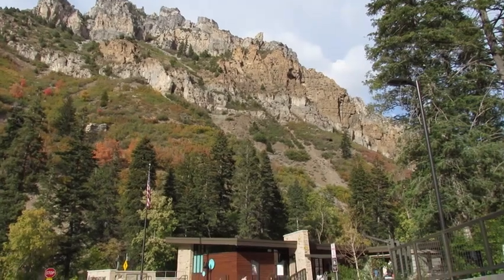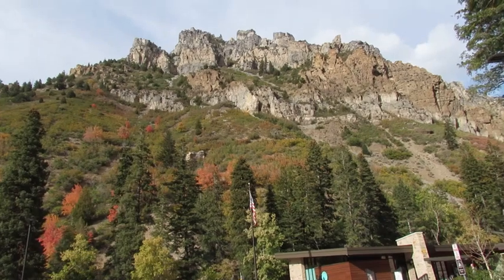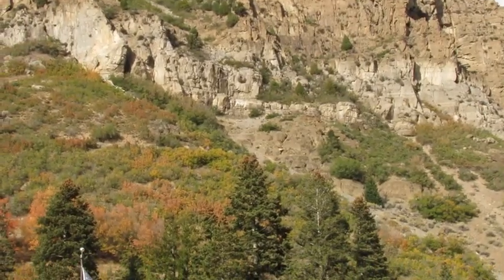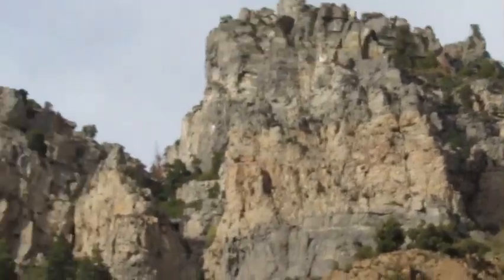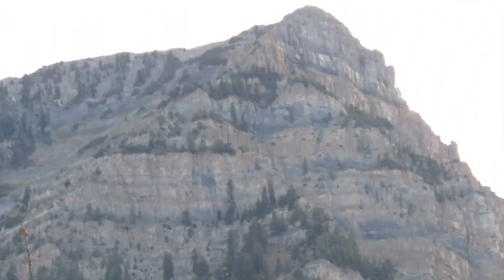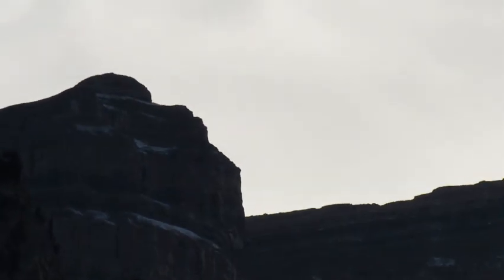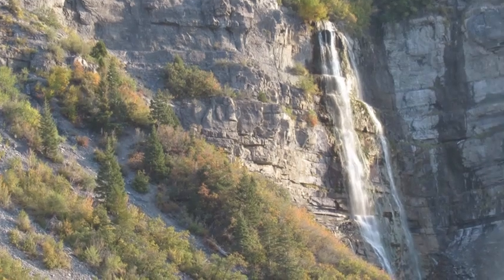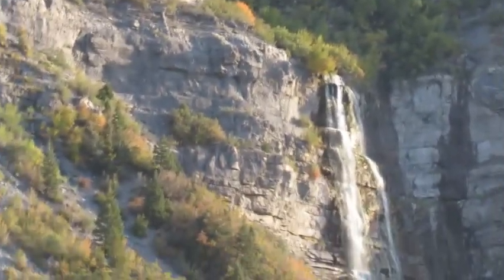MOUNT TIMPANOGOS UTAH 2021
The geology of Mount Timpanogos in Utah is complex and includes limestone, sandstone, and other rock layers:
Limestone
The surface of Mount Timpanogos is mostly limestone, which is made up of compacted sediment that was deposited on an ancient seafloor during the Carboniferous Period, around 300 million years ago. The limestone was then lifted above sea level as the Western valley sank due to basin and range faulting.
Sandstone
Mount Timpanogos also includes sandstone, such as the Pennsylvanian-age Bear Canyon Member of the Oquirrh Formation, which has been transported over 30 miles on thrust faults.
Other rock layers
The south wall of Timpanogos Cave National Monument, which is located on the northwestern slope of Mount Timpanogos, includes many other rock layers, including the Cambrian Tintic Quartzite, Ophir Limestone, and Maxfield Limestone, as well as the Mississippian Fitchville Formation, Gardison Limestone, Deseret Limestone, Humbug Formation, and Great Blue Limestone. These layers are broken up by many geologic faults, and the Deseret Limestone is a 500 foot thick layer of dolomitic limestone that is the host rock for many Utah caves.